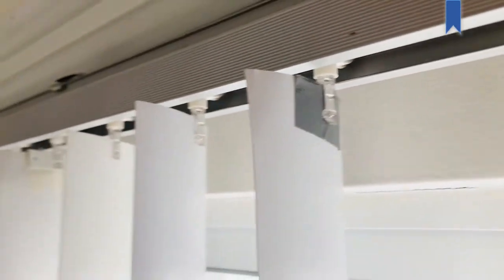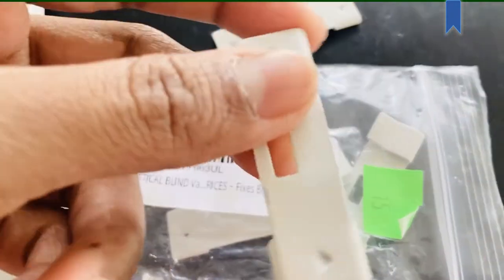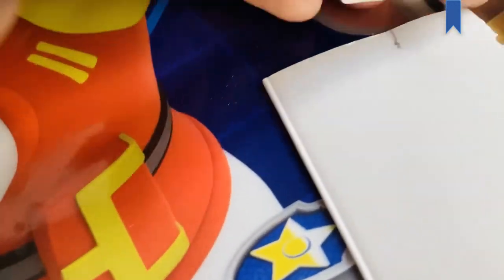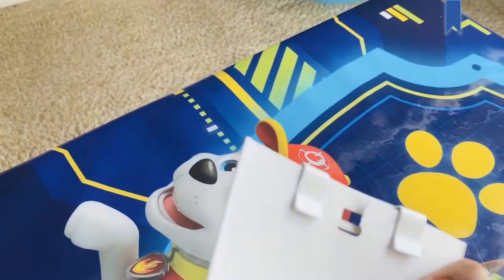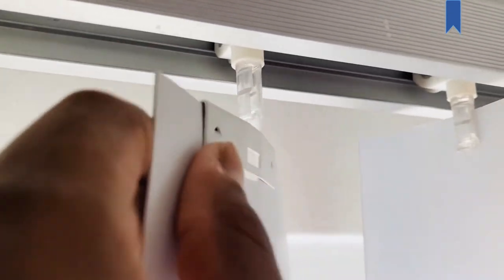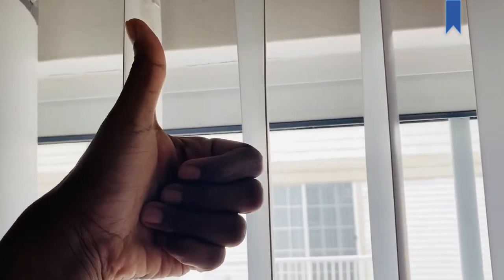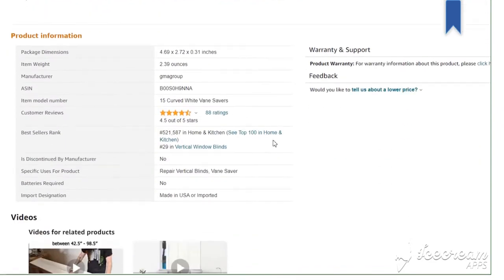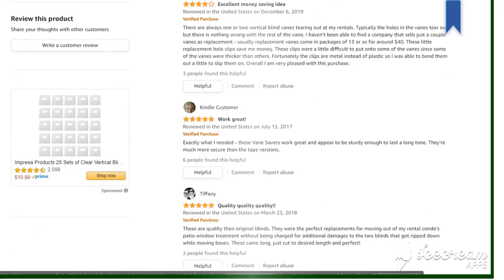Best Solution to avoid Blinds from falling down (Vane Saver)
Are you searching for a solution to avoid your blinds from falling down or is your blind broken? Here is how I fixed it!!

Get the links Bookmarked!!

Search for - Vertical Blind Repair Vane Savers